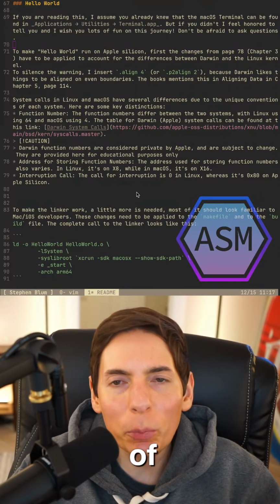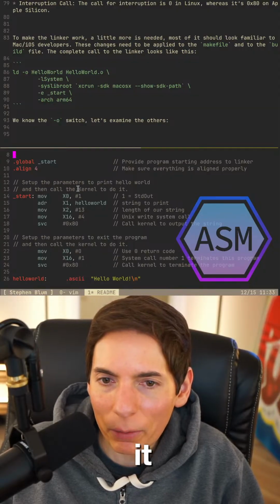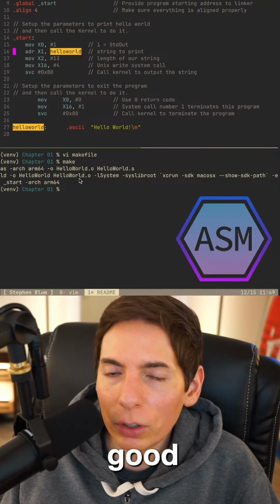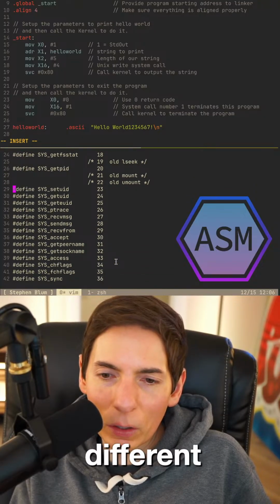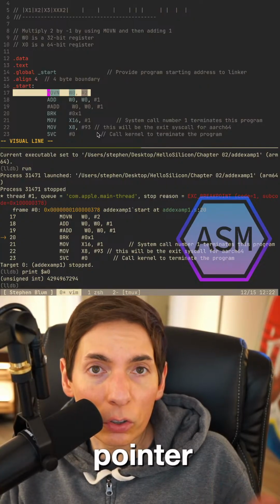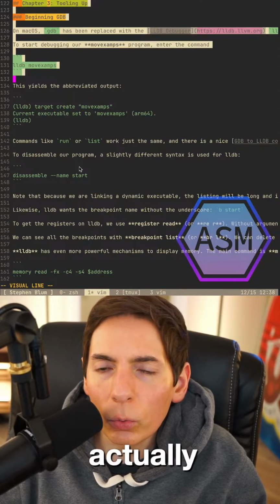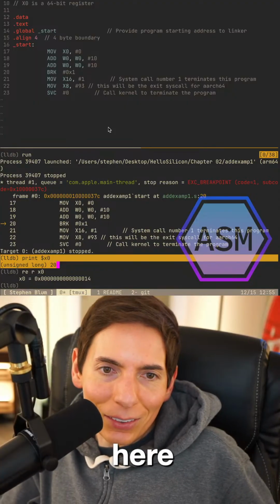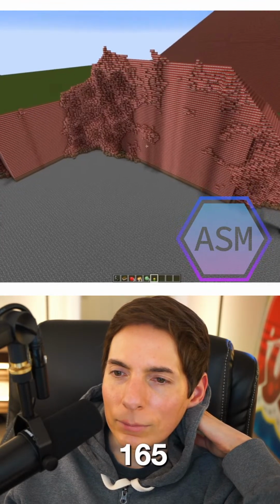Assembly Langauge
Learn assembly with me